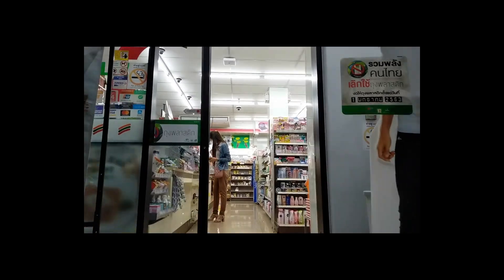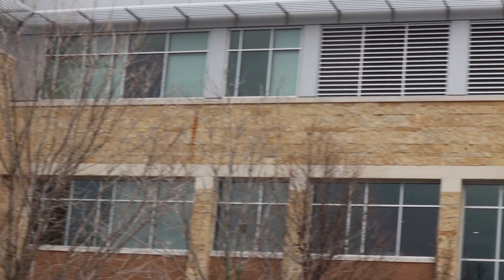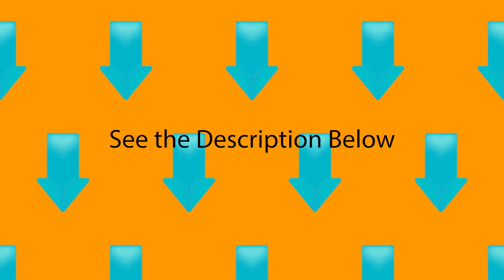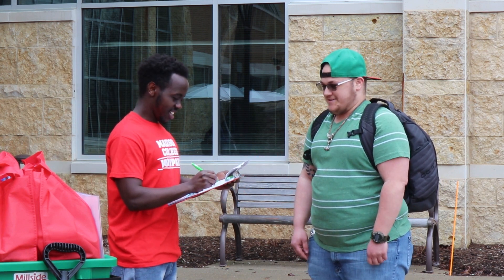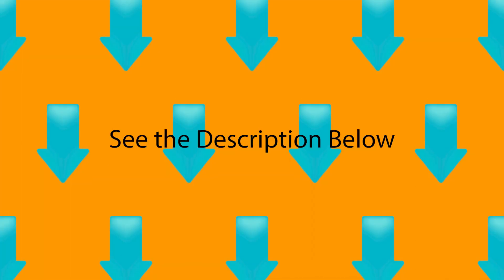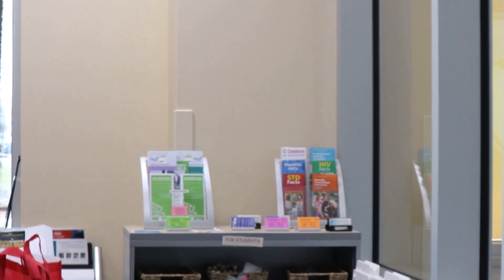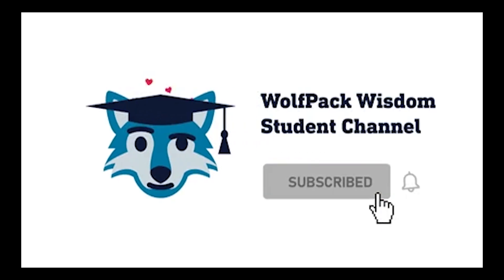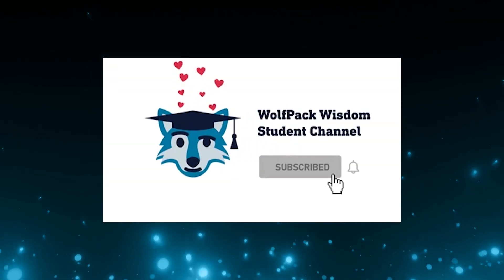Food Pantry on Campus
Explore the Cupboard Student Food Pantry.

Special programs are developed with students who are visiting the Cupboard or by contacting or visiting the Peer Health Education programs on Campus Connect.

Credits: created by Visual Communications and Graphic Design student Corey Nelson
v2023 (pub stu.mc.edu)